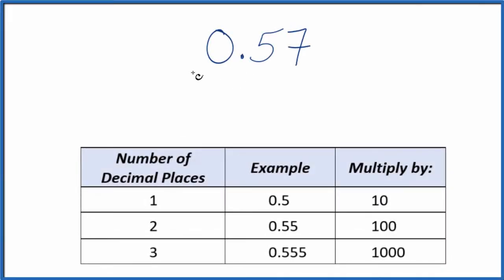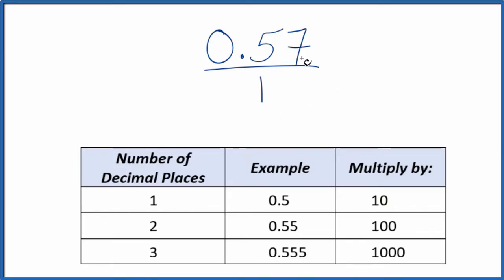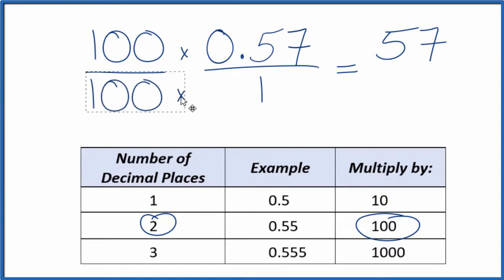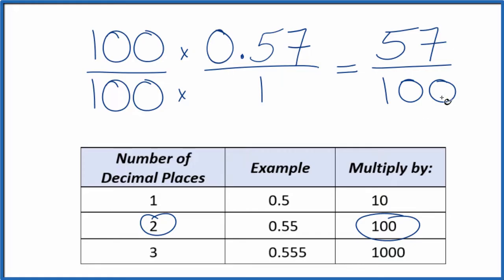0.57 as a Fraction (simplified form)